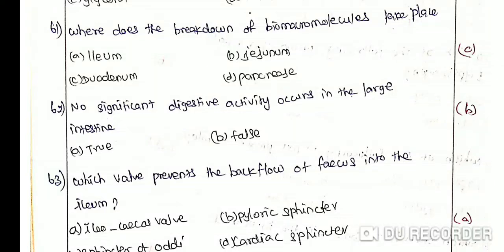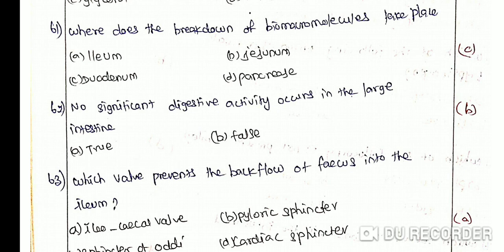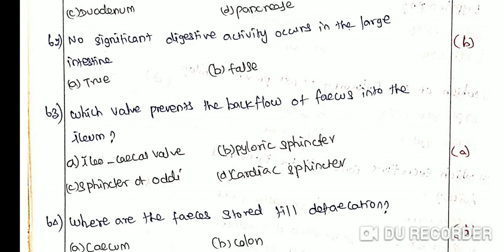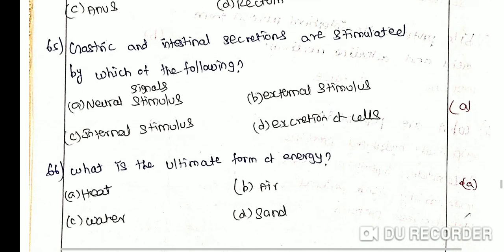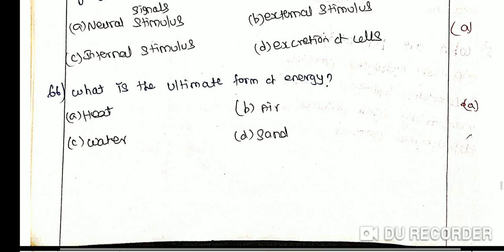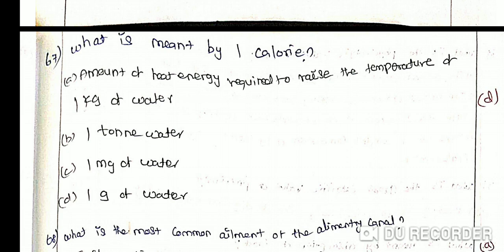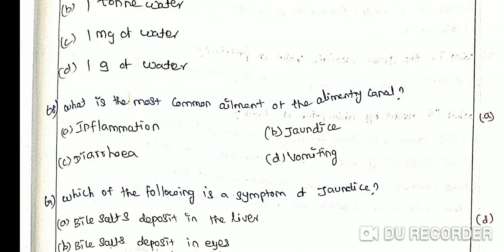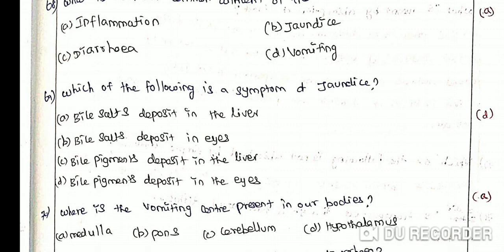Digestive system MCQ 7#Neetbiology LK NEET BIOLOGY COACHING CENTRE DIGESTION AND ABSORPTION NEET